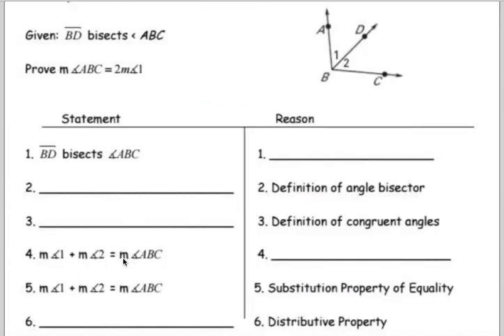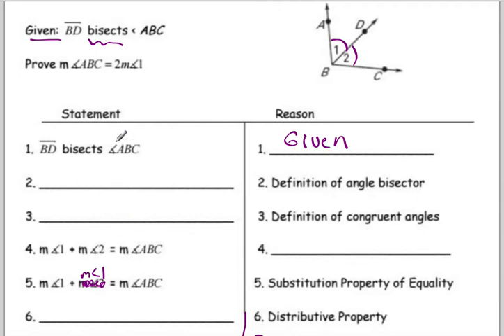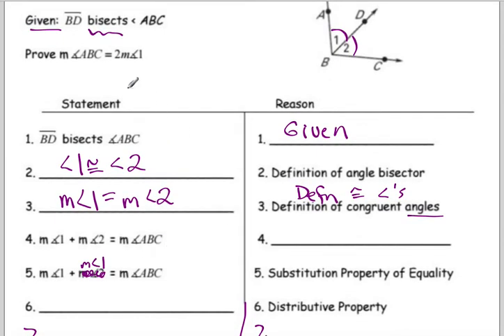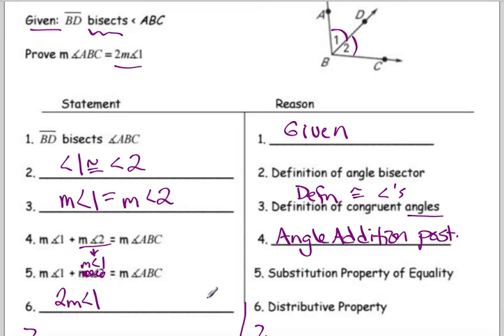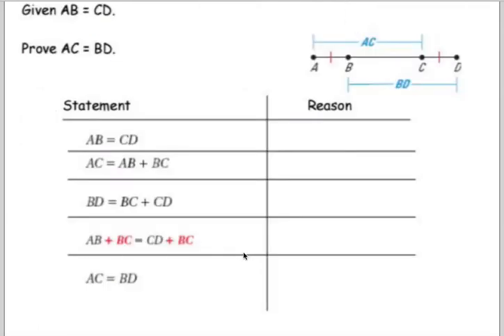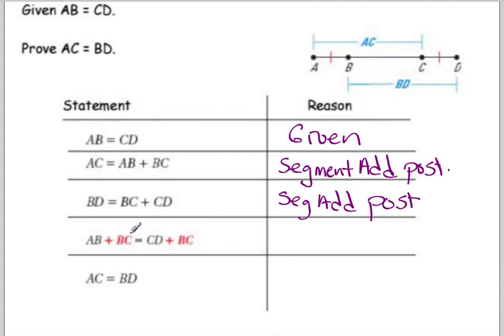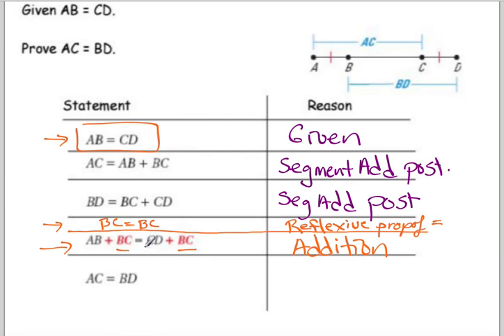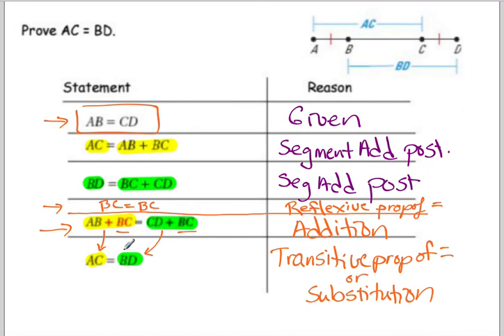Proofs with segments and angles